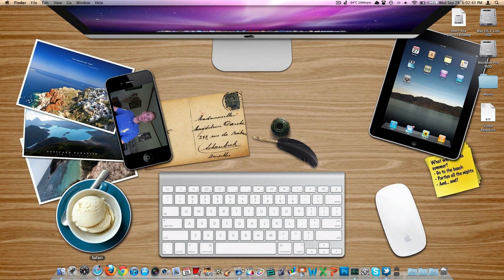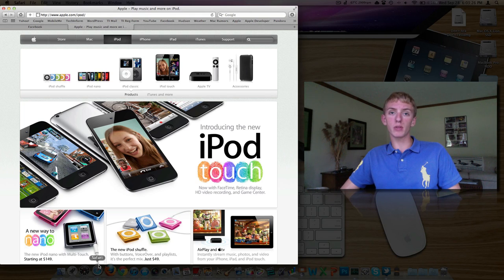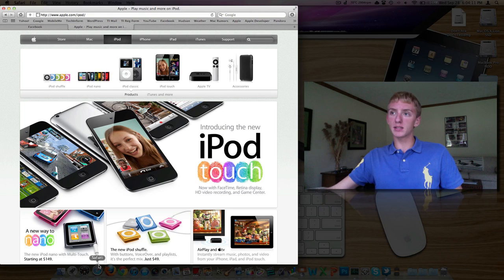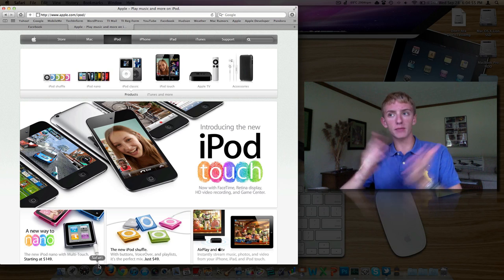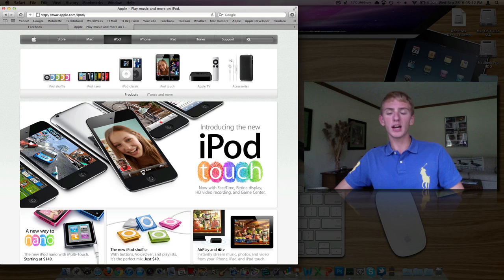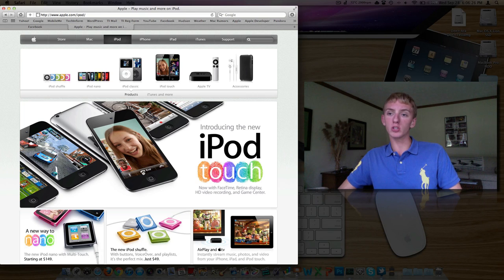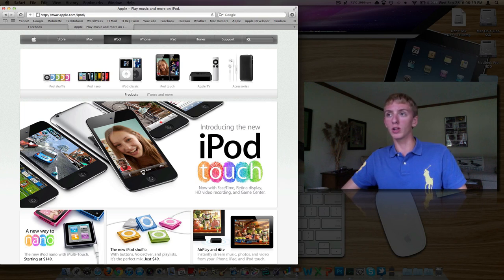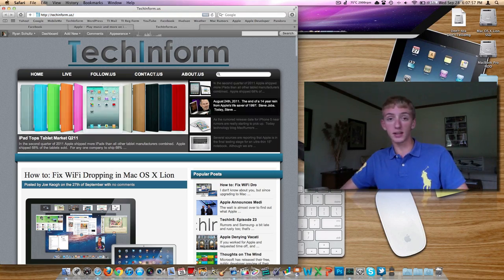2011 iPod Expectations - October 4th, 2011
Just my expectations for Apple's event next Tuesday, regarding the iPod lineup.